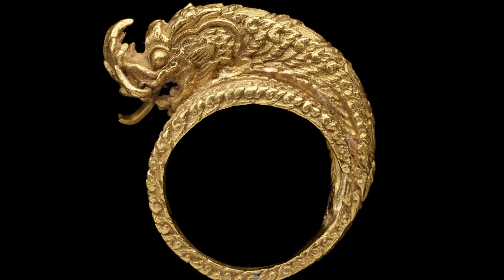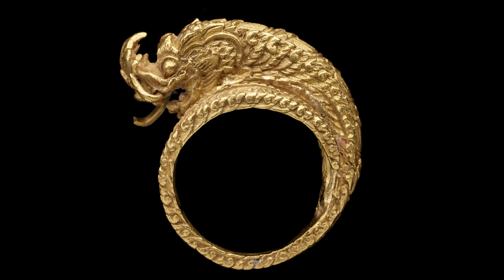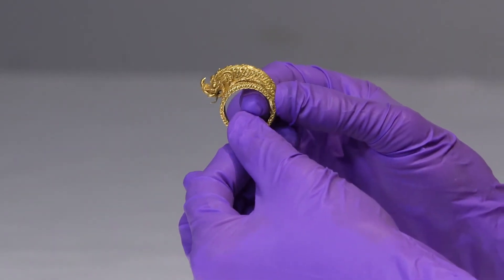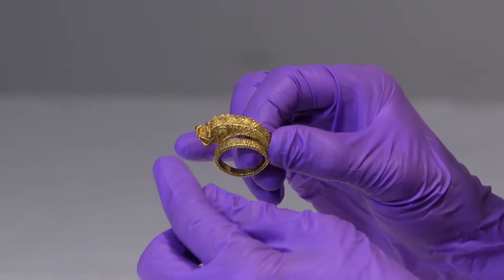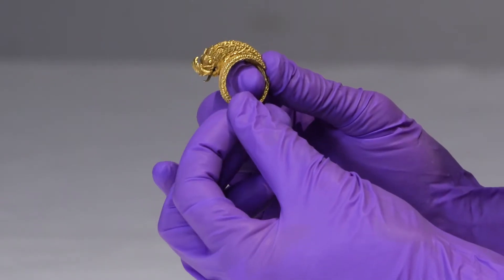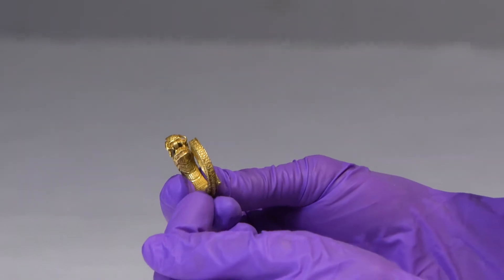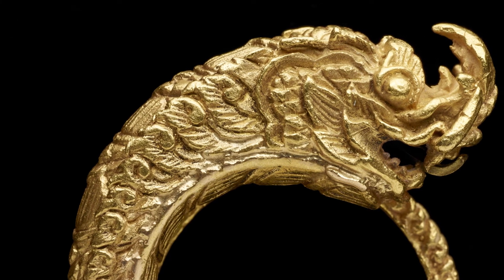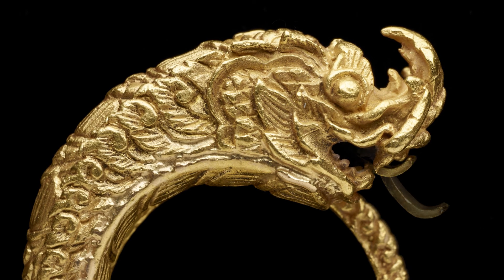Slow Looking: Naga Ring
Prevalent throughout South and Southeast Asian art, serpents, or nagas, are positive symbols. They are the guardians of the watery underworld, where they reside in jeweled palaces and protect corals and pearls. In Southeast Asia, nagas also represent the bridge that connects the human and divine worlds.

Exquisitely fashioned from 22-karat gold, the ring takes the shape of a coiled naga. The tip of its tail coils close beside the band, and the body spirals around the finger, culminating in a powerful face with bulging eyes, upturned snout, and mouth with fanged teeth and extended tongue. The serpent’s scales are individually articulated along the full surface. Left intentionally loose by the artisan, the tongue moves in and out, simulating a living creature.

Large and imposing in appearance, this ring was an elite commission. The auspicious naga design was exclusive to the Thai royal family, the serpent’s potency and power befitting of a king. The ring was most likely made for or on behalf of King Rama V, the legendary King Chulalongkorn who ascended the throne in 1868 and ushered Thailand into an era of reform and democracy. Cosmopolitanism characterizes King Rama V’s prolific artistic and architectural enterprises. Through motifs such as the naga, his commissions further reflect Thailand’s deep historical connections across South and Southeast Asia.

Other than ceramics, the Freer|Sackler collections include only a handful of objects from Thailand. The Naga Ring therefore constitutes a significant addition to the Southeast Asia collections. Moreover, its motif directly relates to works in both the South and Southeast Asia collections. The ring will be displayed in the Sackler Southeast Asia gallery, where a cluster of Indonesian objects features the power of nagas (LTS2017.1.1, LTS2015.3.2, LTS2017.1.2). The ring will not only extend the geographical reach of the grouping, its flashing gold surface will become an intriguing visual focus.

As a piece of jewelry with a naga motif, the ring further resonates with the braid ornament of the female donor figure in the adjacent South Asia gallery (S2000.9.1–2). It also complements the gold jewelry from India in the Freer collection (F1991.5, F1990.2, F1990.4, F1990.8).

Naga Ring
Thailand, Rattanakosin, Bangkok period, 19th century
Gold
H x W x D: 3.5 x 3 x 1.5 cm (1 3/8 x 1 3/16 x 9/16 in)
S2018.5